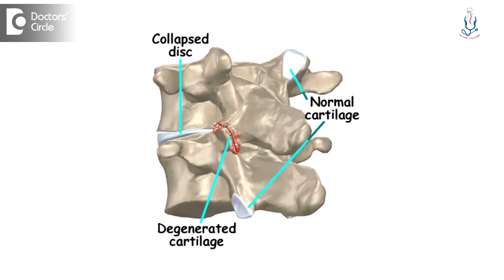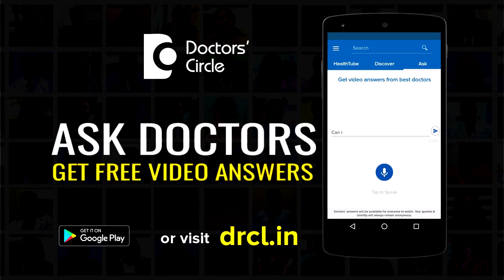Meaning of disc protrusion with facet joint arthropathy in MRI - Dr. Kodlady Surendra Shetty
As ageing occurs there will be certain changes in the disc or each segment of the spine. The disc becomes weak, dessicated and dried up. So when the body weight falls on that particular disc it collapses. So the vertical dimension decrease and the horizontal dimension increases. Behind the disc there is spinal cord and dura containing nerves and it presses upon that. When the disc collapses the disc height decreases it decreases posteriorily also. There is a curtain like thing called ligamentum flavum covering the spinal cord from behind. So when there is a collapse of the disc the curtain shortens. It is an elastic structure and when it shortens it thickens. So it doesn’t mean some other changes or inflammatory change. So for the spinal cord from the front there is a disc bulge and from the back there is a ligamentum flavum hypertrophy and whatever the space is therefore the nerve decreases. That is what is called spinal canal stenosis. At the same time there will be some changes taking place in the joints. These are mainly the facet joints. So as the ageing changes and the arthritic changes occur these joints become hypertrophic. This also contributes for the spinal canal stenosis. So it is a combined effect of all these.